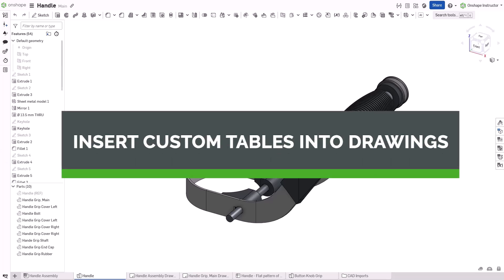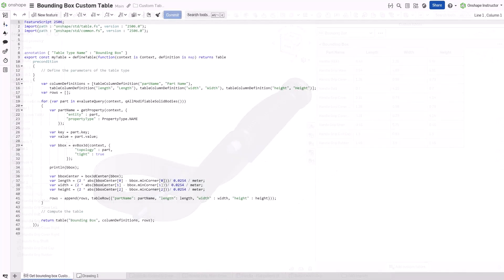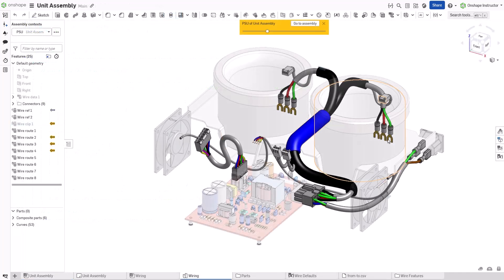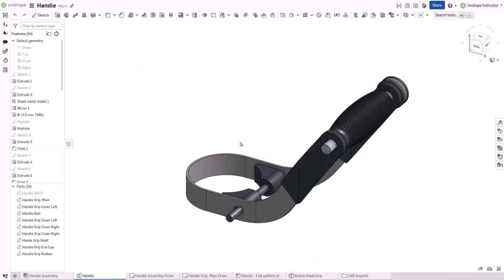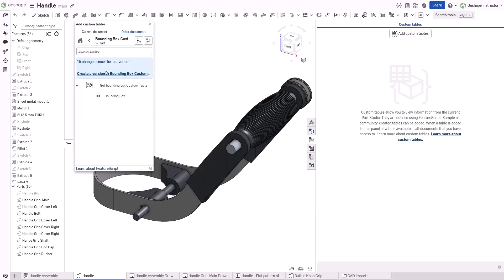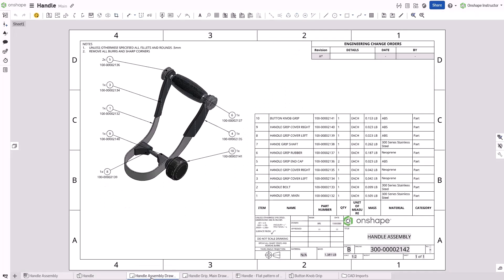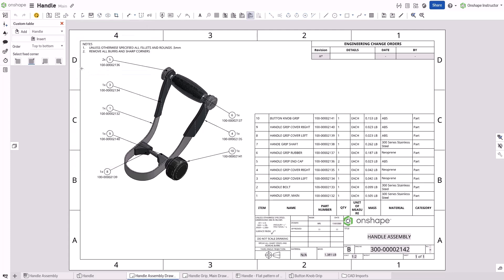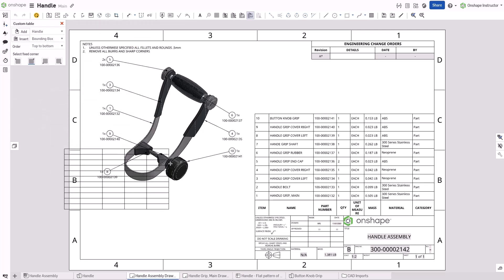Insert Custom Tables into Drawings in Onshape - Tech Tip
Placing a Custom table into a drawing is another opportunity to communicate design intent. In this Tech Tip, learn how a Custom table with essential Part Studio information can be easily inserted into a drawing.

For more on custom tables in drawings in Onshape -